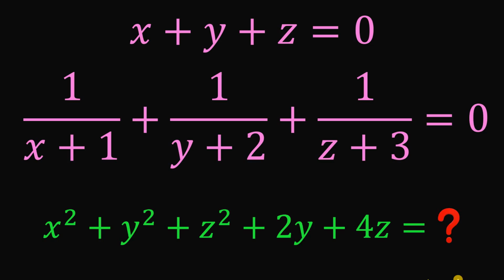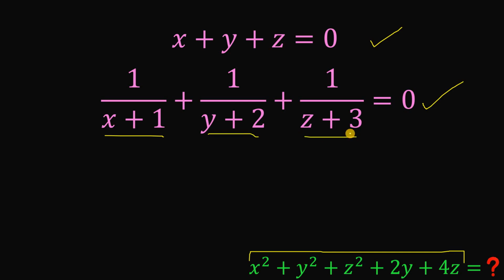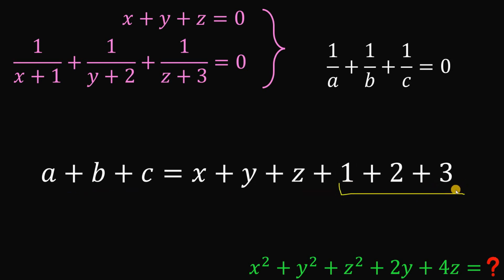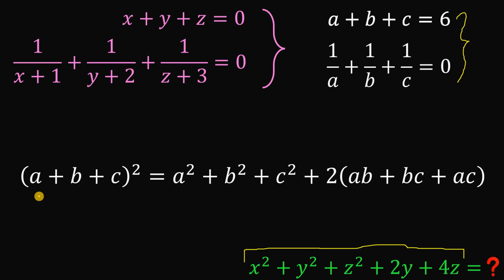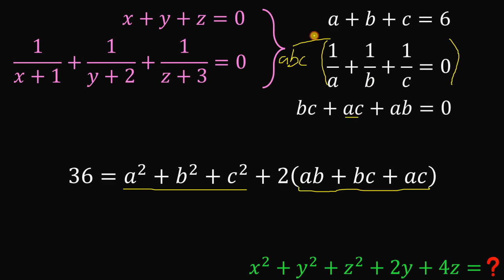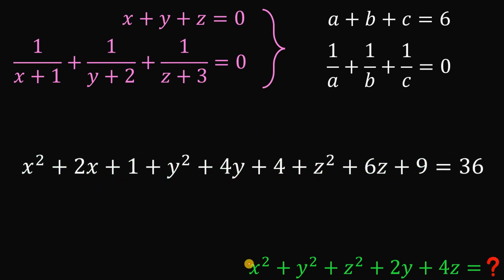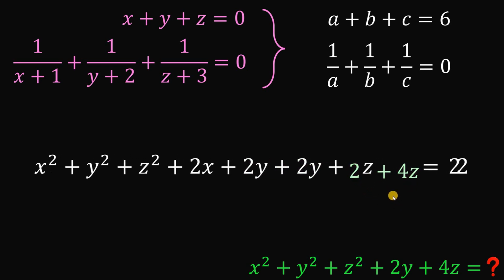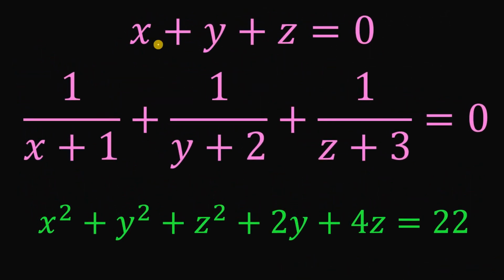A nice algebra challenge: Evaluate